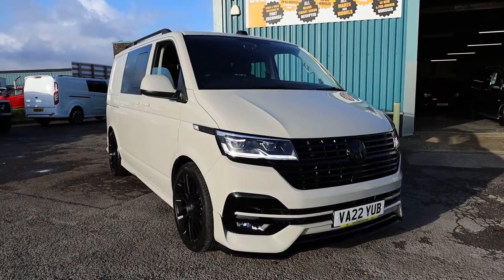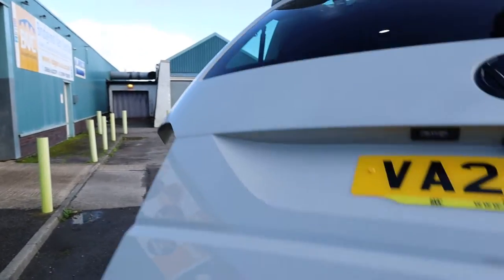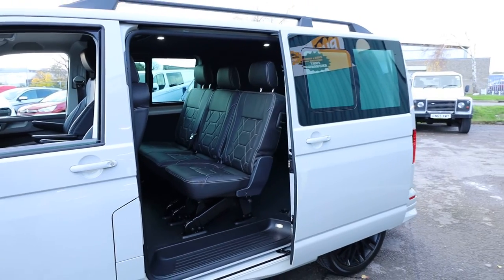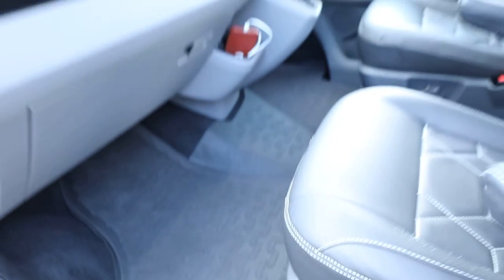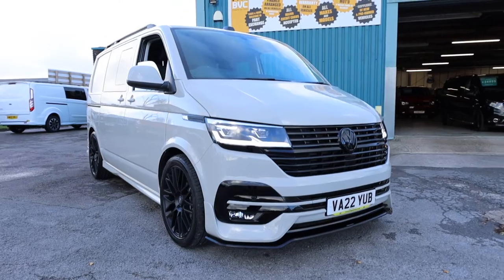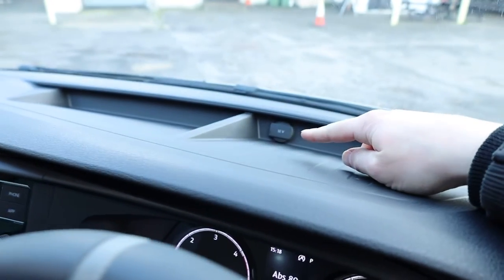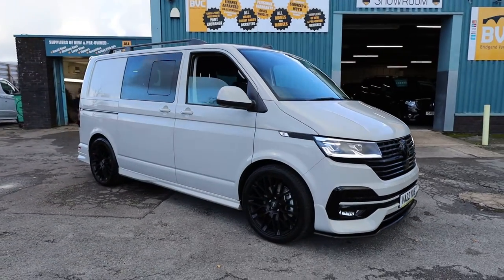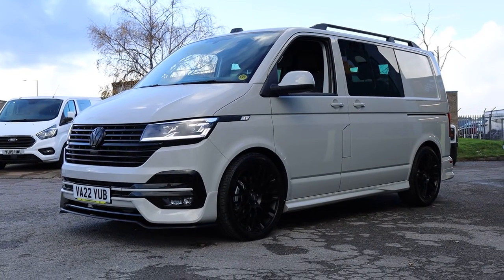2022 VW Transporter Highline Kombi Detailed Walkaround Walk & Talk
Detailed Walk & Talk Review of our VW Transporter Highline SWB Kombi DSG Van with full Leighton Vans Styling plus an incredible interior leather package that has just come into stock by Elliot Davies our Sales Manager.